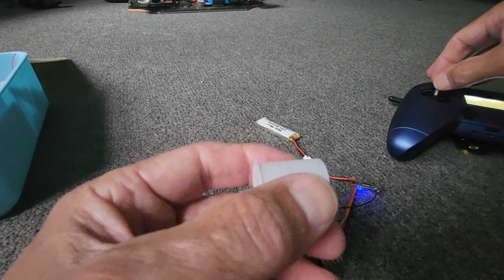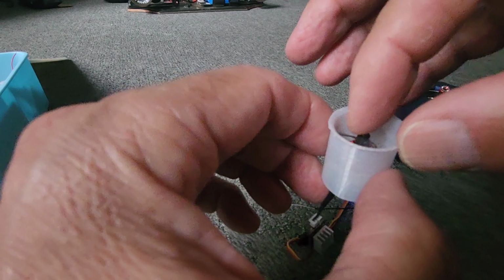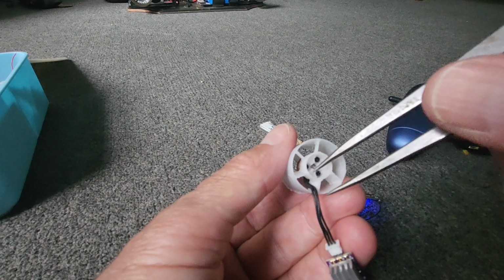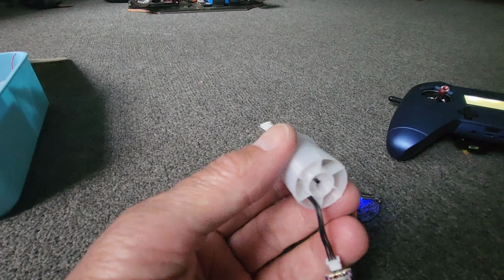3d printed 20mm ducted fan